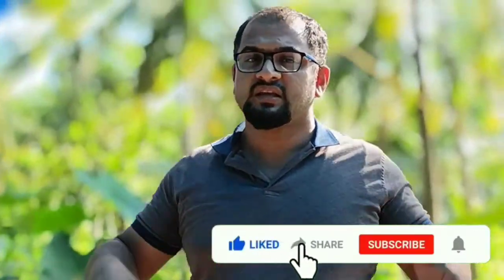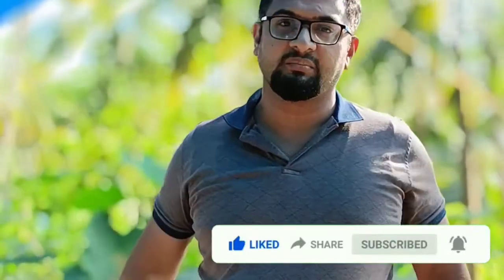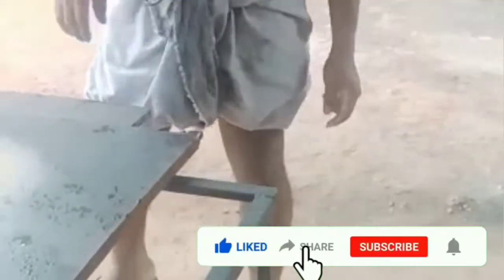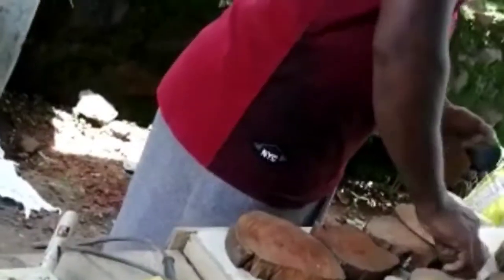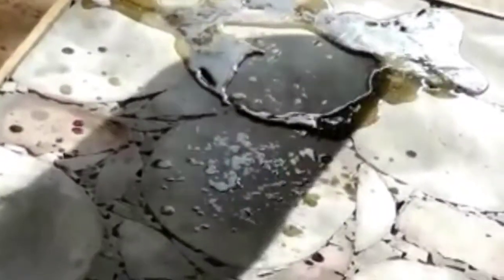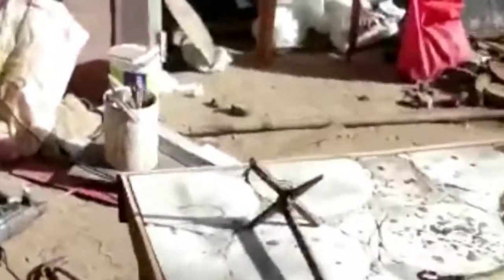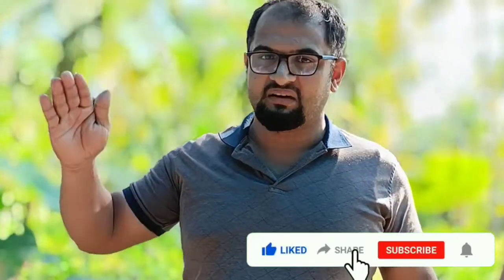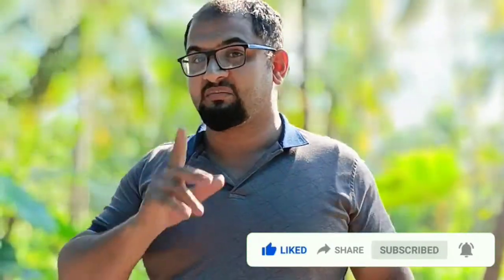😀😀😀 I How to make a teapot out of wood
Wood
Epoxy
Glass
Steel wire